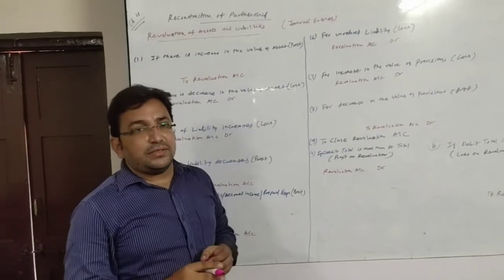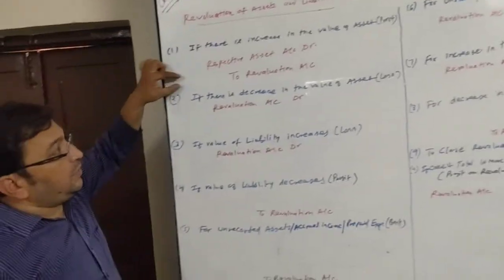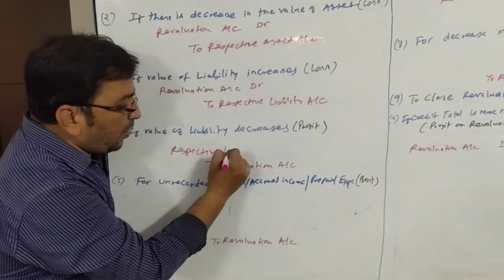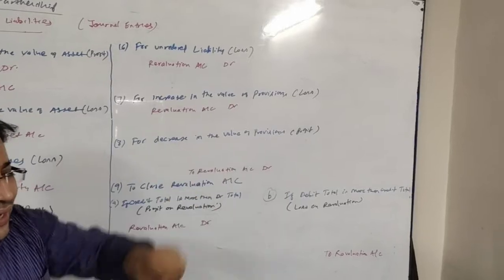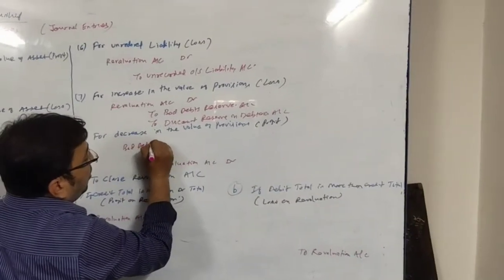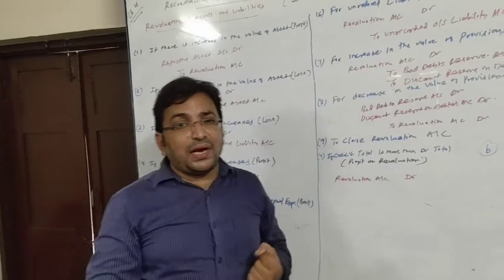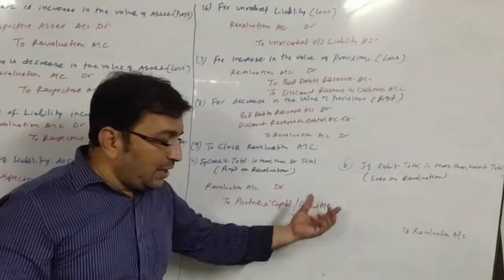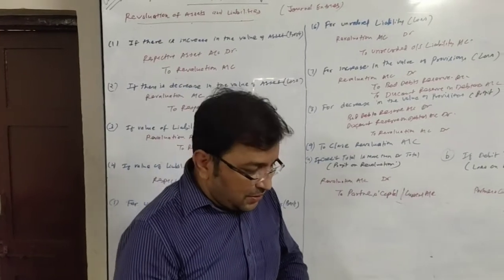12th Account(4#4/10)Vipin Jain Sir@Nelson's Higher Secondary School, Maninagar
Reconstruction of Partnership Firm :Journal entries for revaluation of assets and liabilities